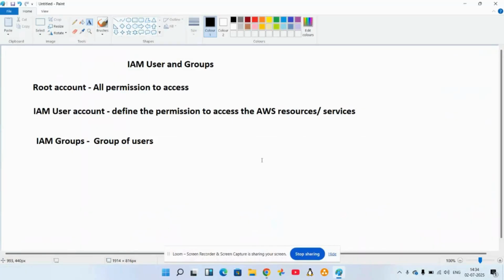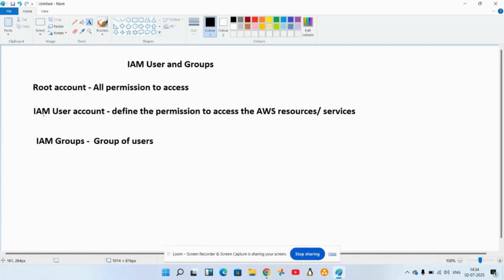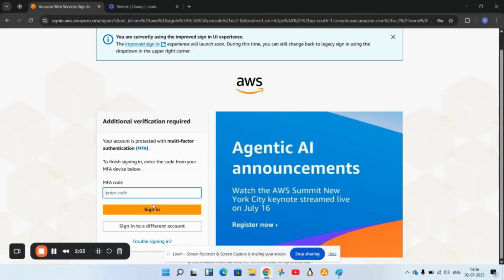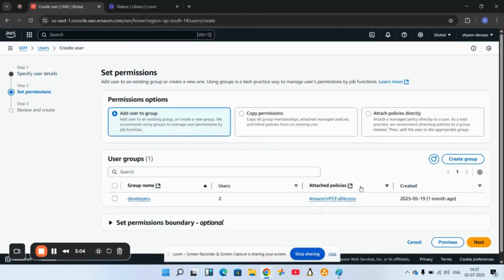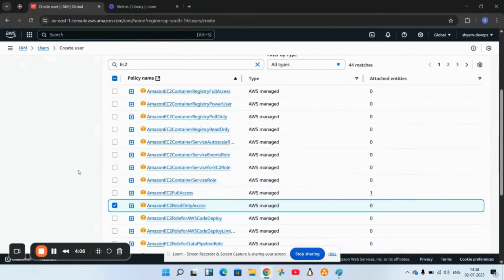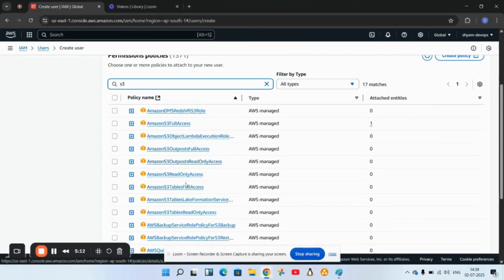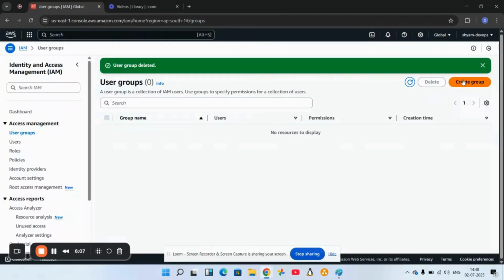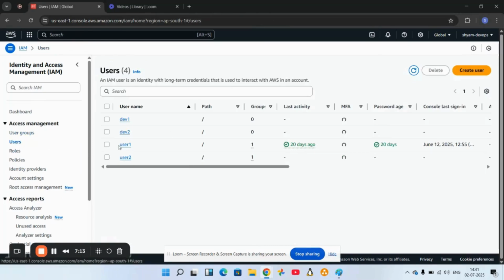IAM Users and Groups in AWS by Shyam Shamkar